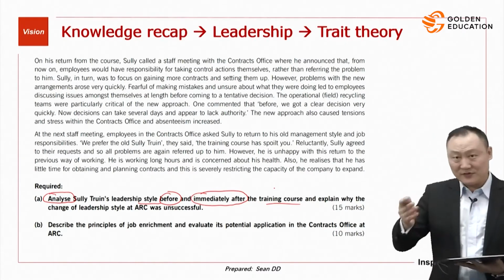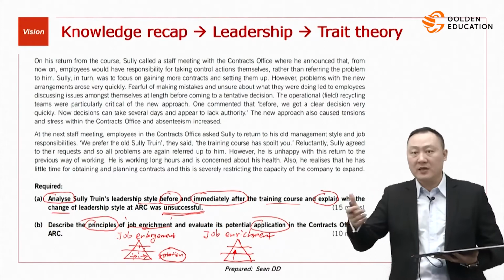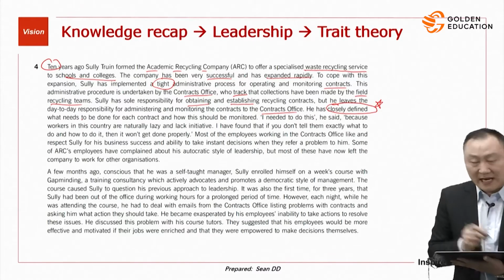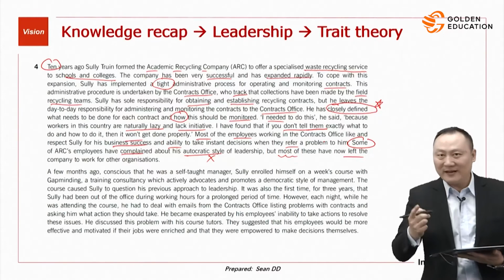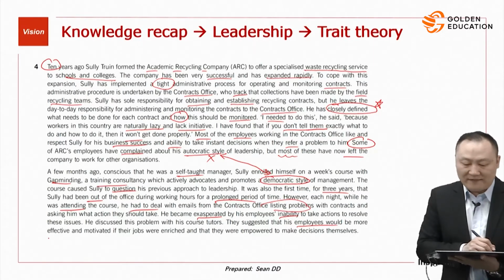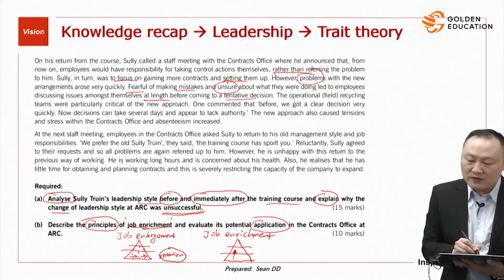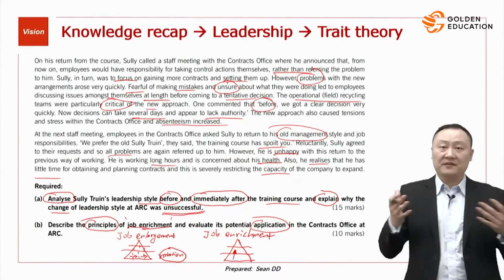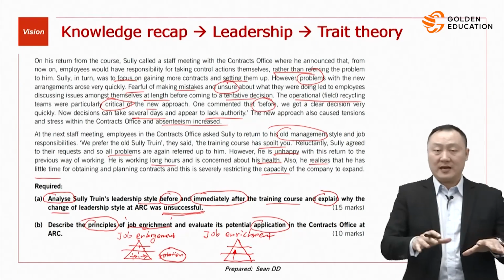ACCA SBL Short Revision - 08 Question-Sully Truin（Only 6 hours grasp the core of SBL exam）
Hi everyone~
Click on our video of FREE SBL Short Revision!!
This video is about questions—Question- Sully Truin
More course videos will be uploaded regularly in the coming weeks

Outline for question - Sully Truin
1. Analysis of the leadership style & SBL cases
2. Cases：Principle discrimination of job enrichment & evaluation of its application

Get advanced video links/ free study materials/ SBL course notes/ consultation